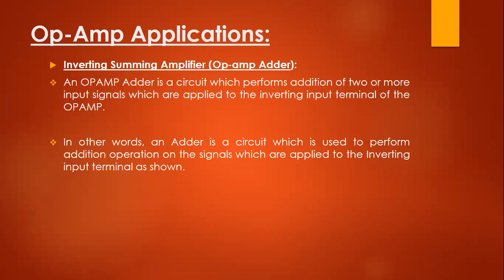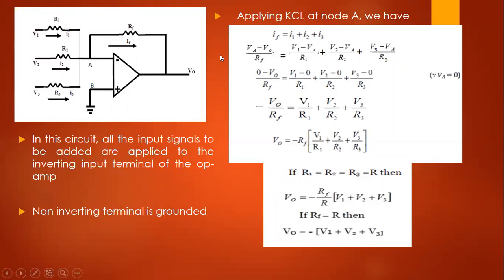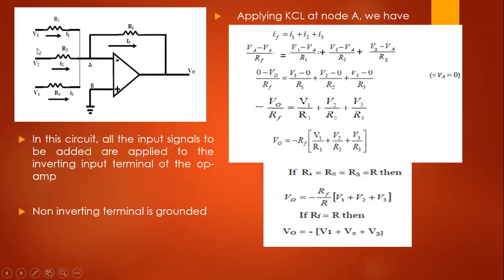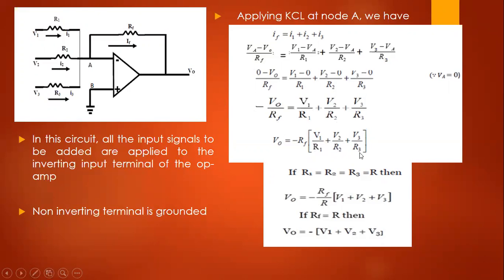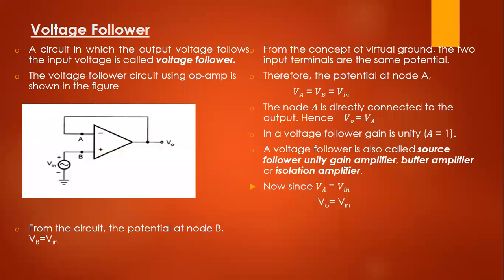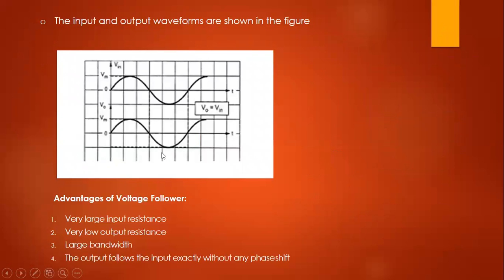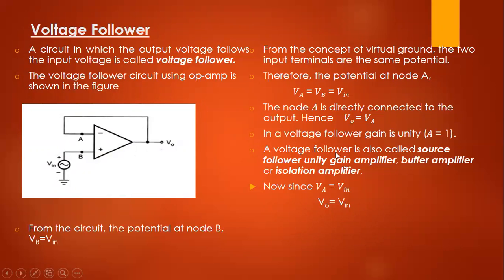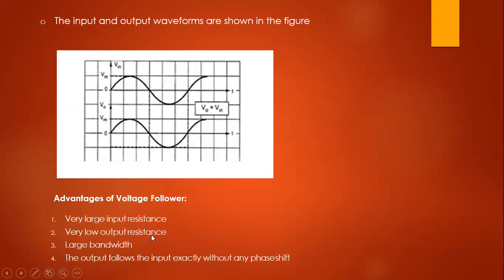Operational amplifiers Part 5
Op-Amp Applications:Inverting Summing Amplifier (Op-amp Adder),Voltage Follower